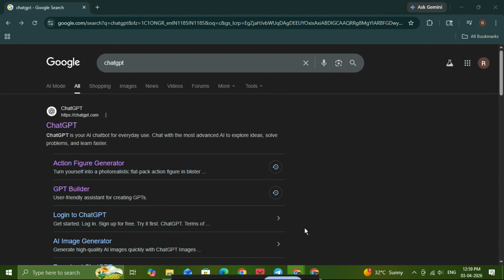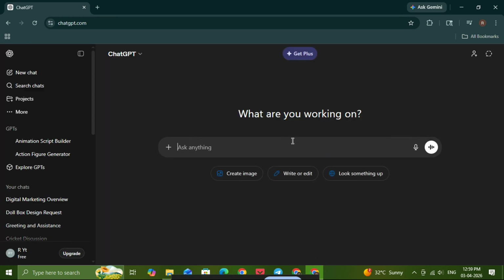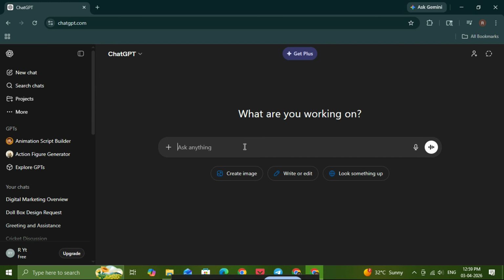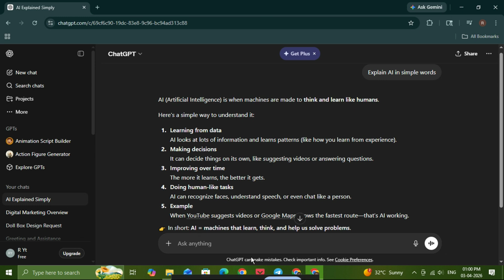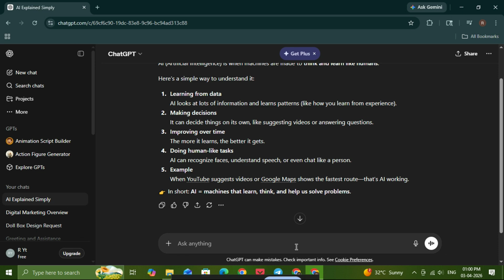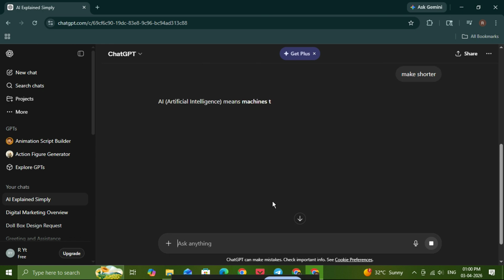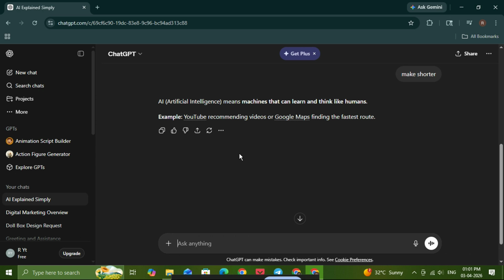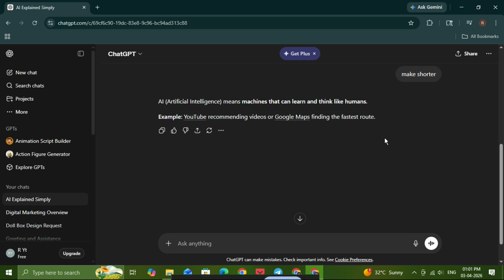How To Get Started With OpenAI ChatGPT (Step-By-Step Tutorial)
Learn how to get started with OpenAI ChatGPT in this beginner-friendly step-by-step tutorial. We’ll cover signing up, starting a new chat, asking your first question, and improving answers with follow-up prompts.

Timestamps
0:00 Introduction
0:21 Sign Up Or Log In
0:54 Start A New Chat
1:17 Ask Your First Question
1:51 Improve With Follow-Ups
2:31 Pro Tips For Better Results
2:58 Recap And Outro

✍️What You'll Learn In This Video:
• How To Sign Up Or Log In To OpenAI ChatGPT
• How To Start A New Chat In ChatGPT
• How To Ask Your First ChatGPT Question
• How To Improve Responses With Follow-Up Prompts
• How To Use Simple Language For Better Answers
• How To Make ChatGPT More Specific And Helpful
• How To Format Requests For Lists And Step-By-Step Guides
• How To Build Confidence Using ChatGPT As A Beginner

💡 Pro Tips:
• Be specific with your prompt for better results.
• Ask follow-up questions to refine the answer.
• Tell ChatGPT the tone you want, like professional or casual.
• Use examples when you want a more accurate response.
• Try rephrasing your prompt if the first answer is not ideal.